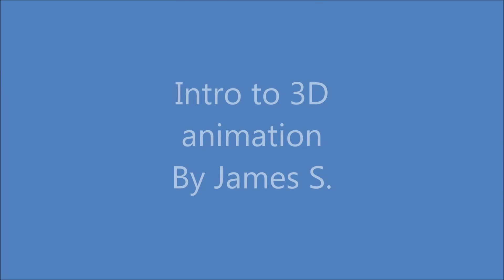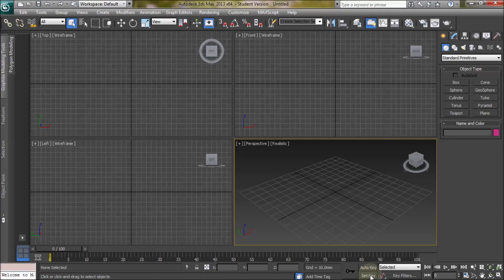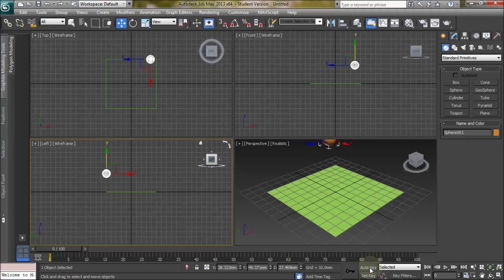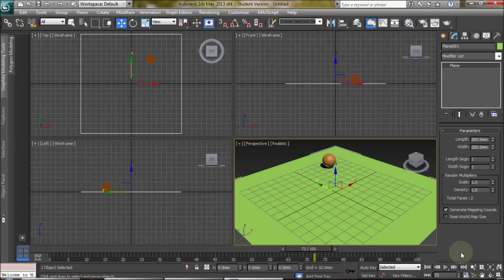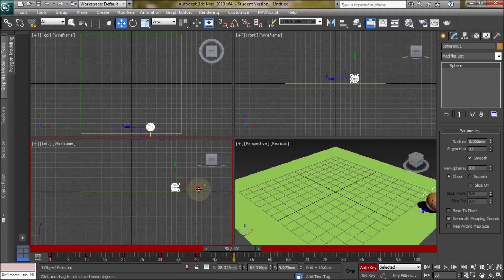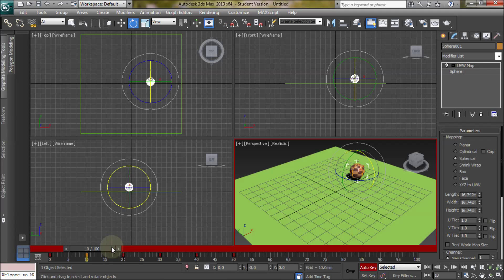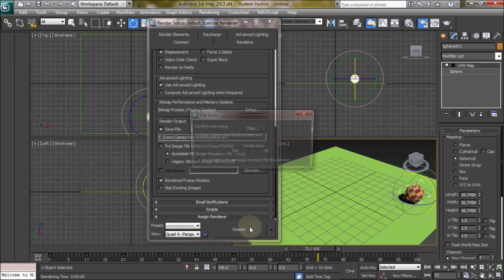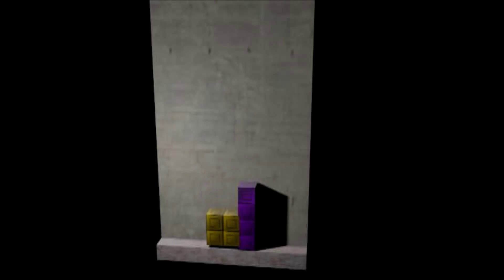Intro to 3D animation using 3ds Max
Here I have done a video showing the basics of 3D animation in 3ds Max by animating a bouncing ball. While I used 3ds Max 2013 the tutorial can be used for other versions of 3ds Max.

For more about animation using 3ds Max please go to my site at: